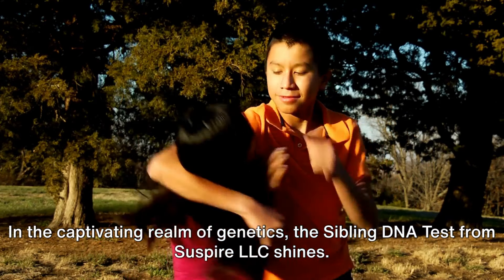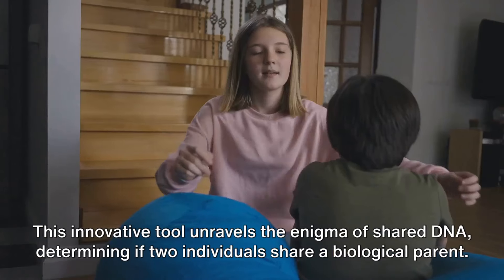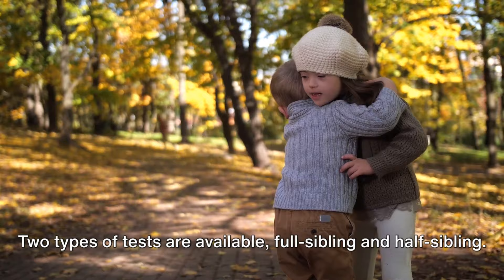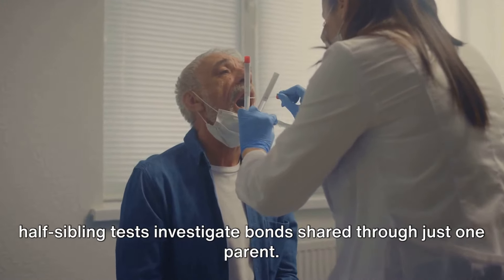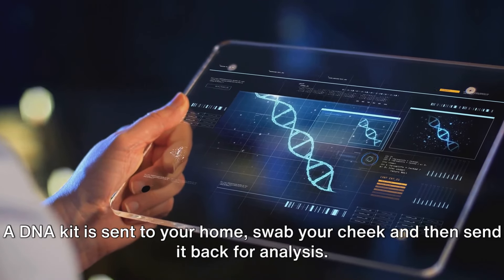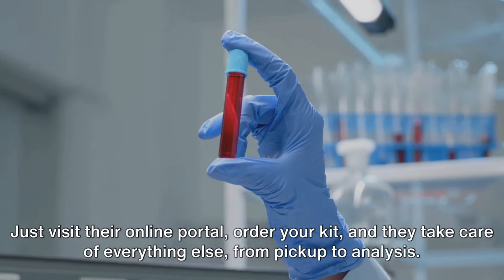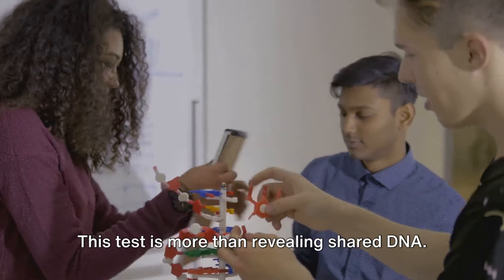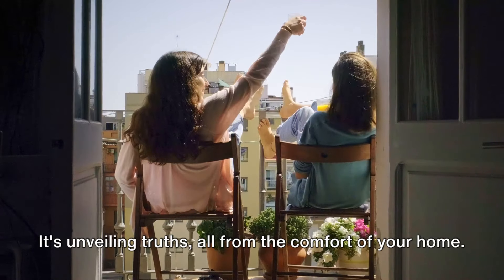Unraveling the Mystery: Sibling DNA Test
In this must-watch video, we delve into the fascinating world of Sibling DNA Testing. Is your curiosity piqued? Join us as we explore the trusted services of Suspire LLC, shining a light on their expertise in this field. Discover what makes sibling DNA testing such a powerful tool for uncovering genetic connections and solving mysteries. Don't miss out! Let's dive in together and unlock the secrets of sibling DNA testing!